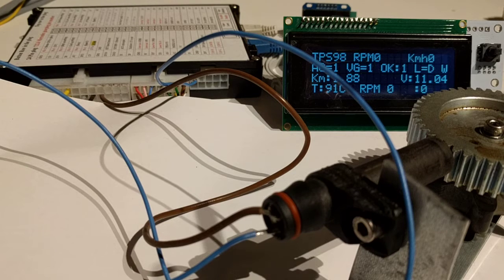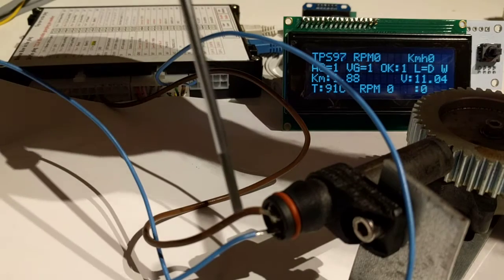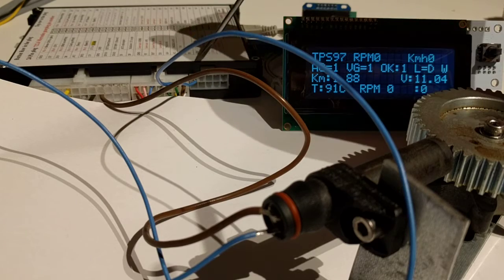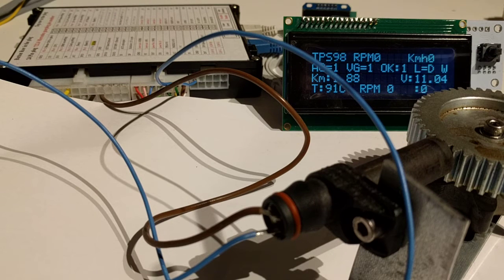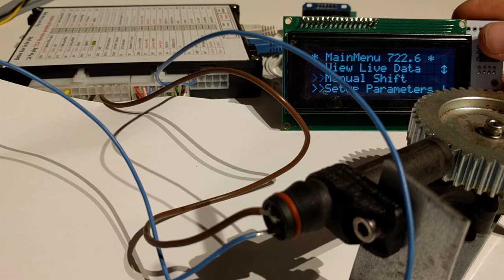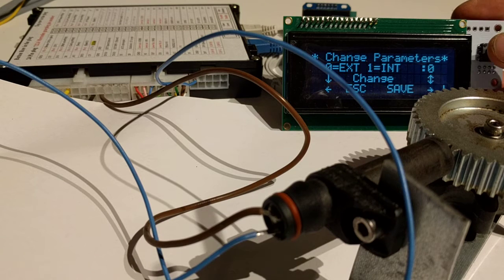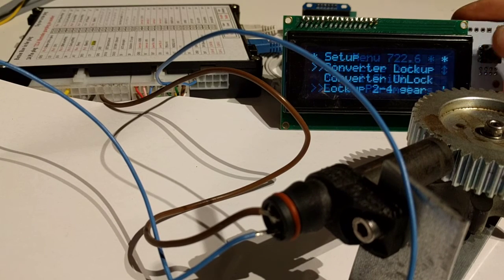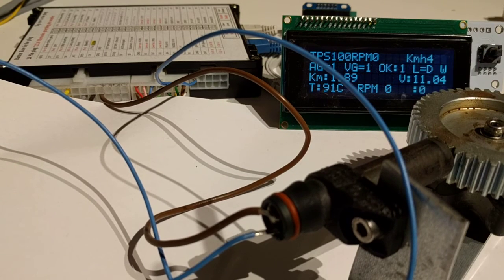Testing External speed input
Testing speed input on the 722.6 controller